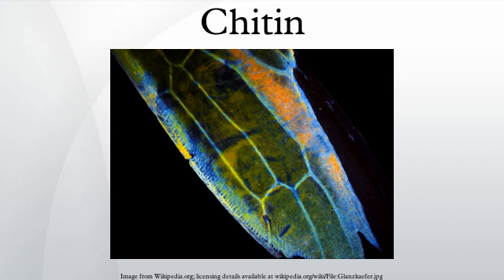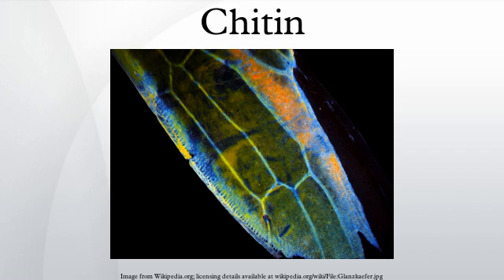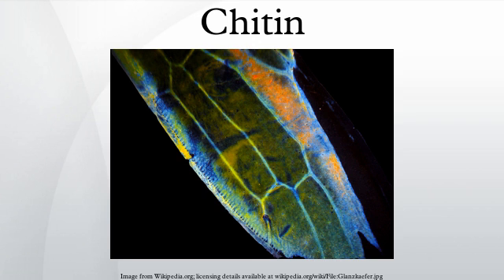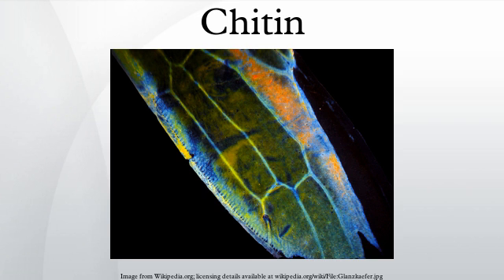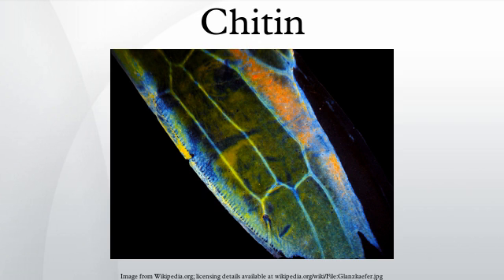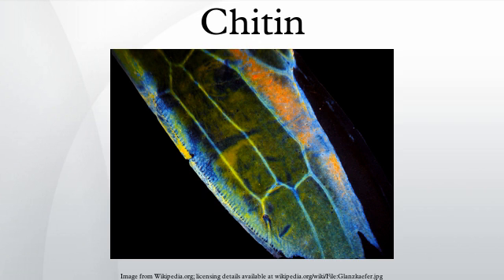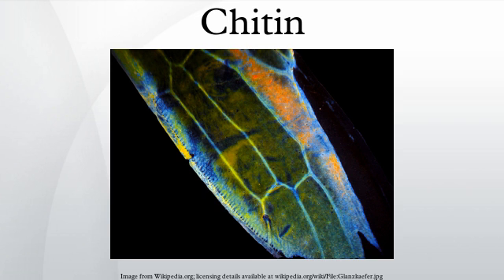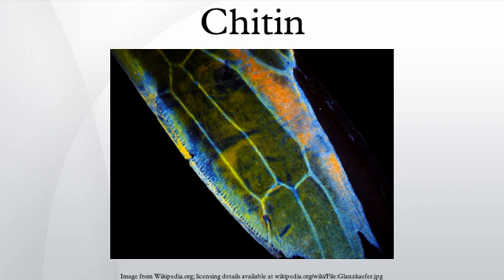Chitin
Chitin (C8H13O5N)n (/ˈkaɪtɨn/ KY-tin) is a long-chain polymer of a N-acetylglucosamine, a derivative of glucose, and is found in many places throughout the natural world. It is the main component of the cell walls of fungi, the exoskeletons of arthropods such as crustaceans (e.g., crabs, lobsters and shrimps) and insects, the radulae of molluscs, and the beaks and internal shells of cephalopods, including squid and octopuses. The structure of chitin is comparable to the polysaccharide cellulose, forming crystalline nanofibrils or whiskers. In terms of function, it may be compared to the protein keratin. Chitin has also proven useful for several medical and industrial purposes. In butterfly wing scales, chitin is often organized into stacks of nano-layers or nano-sticks made of chitin nanocrystals that produce various iridescent colors by thin-film interference: similar, analogous structures made of keratin are found in iridescent bird plumage.